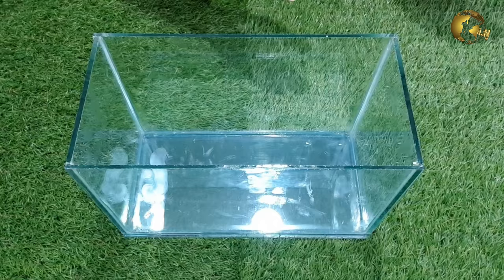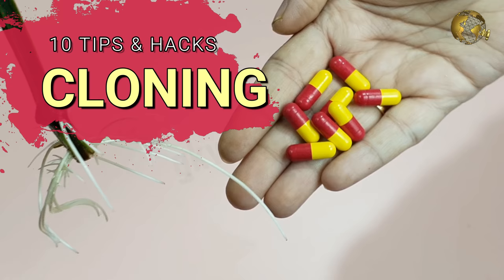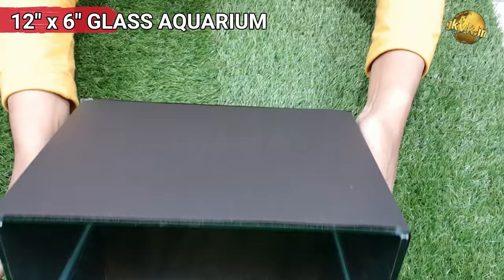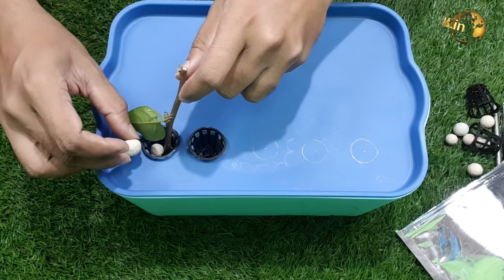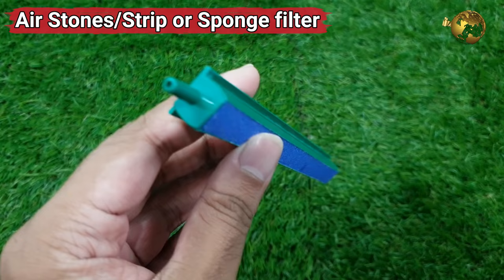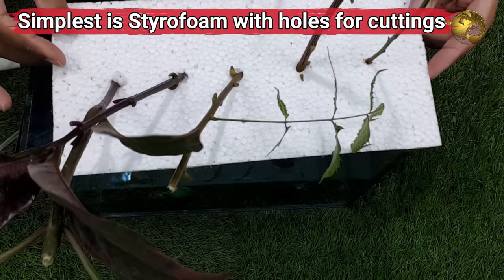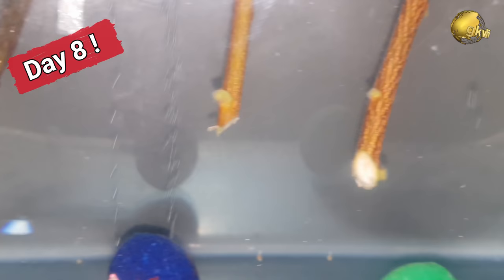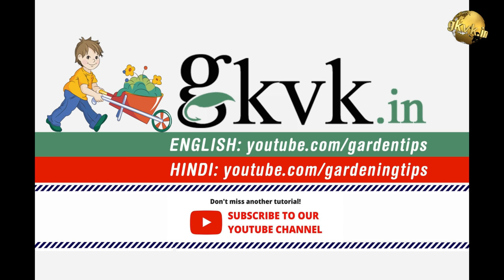SECRET TO GROW CUTTINGS 500% FASTER | DIY Plant Cloner Bubbler Gardening Idea and Hack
This Easy DIY Gardening Idea and Hack can start rooting within 5 Days. A step by step and quick do it yourself project on how to construct an easy DIY plant cloner device to grow plants from cuttings faster with guaranteed success in growing plants from stem cuttings – that’s called CLONING.
Its an extremely easy, do it yourself project and costs about 2 to 5 dollars. And most importantly it speeds up the rooting of plant cuttings in water and can produce roots no time, depending on the plant you choose.

Check surprising results at the end of this video.

PURCHASE ONLINE LINKS:

Air Pump, Tube and AirStone Pack

Net Pots

Hydroponics Kit

Mini Drip Irrigation Kit

OTHER USEFUL VIDEOS:

- Most of these things can be purchased online and I have provided all links to purchase some of these

We will use some simple concepts like Nitrogen draining concept and the Oxygenation concept which we learnt in our previous video in building our Simple Plant Cloner Device. You can grow any plant from cuttings using this method like grow rose cuttings, grow hibiscus cuttings or any plant. The rate of root development what we call root fast will depends on the type of plant.

So, lets start building this device step by step.

1. THINGS YOU NEED or Parts of this Cloner:

- The CHAMBER (container holding water and cuttings):
- The Top Platform which suspends cuttings into the chamber:

In this video we will build the simplest form of this plant cloner or bubbler device and how to contruct it easily with various options for fast root development.  We will look into hydroponics, aeroponics, aquaponics in our next video.

- Air-Pump, Airline Tube and Air-stone. Yes! All these are aquarium stuff. This is based on the oxygenation concept.

- Then to insert cuttings, you can use any hack and make a point in your top platform. The main idea is to hold cuttings in place. This is just to hold the cuttings in place. If you have any more ideas on this please share with us in the comment box below the video.

Insert your cuttings and then Just drop this sheet into the chamber and switch on.

Please click a thumbs up if you found this video helpful. Also please share it on social media with your friends. Happy Gardening!